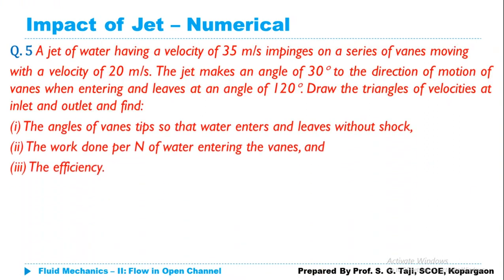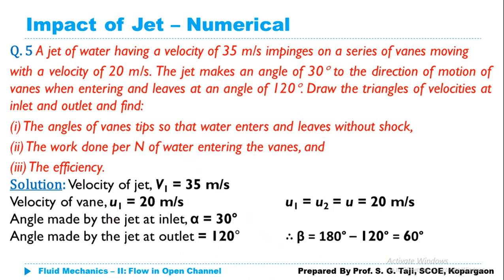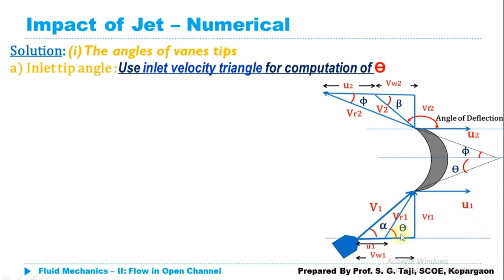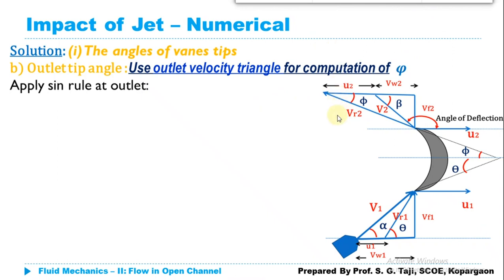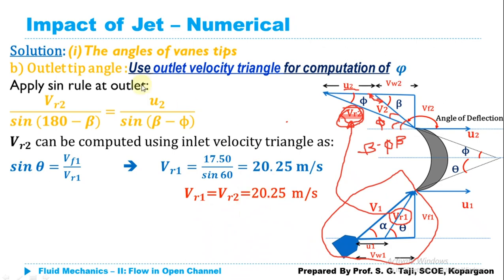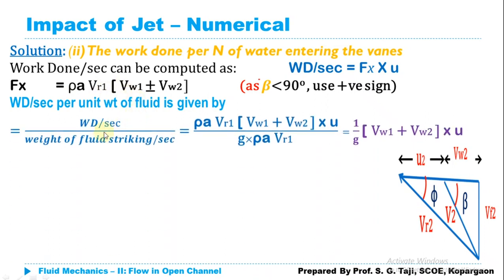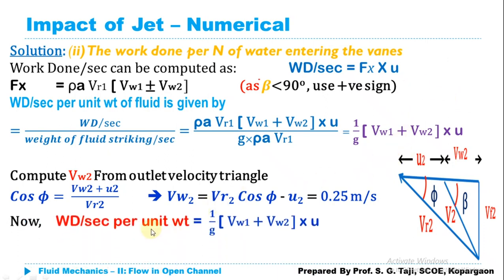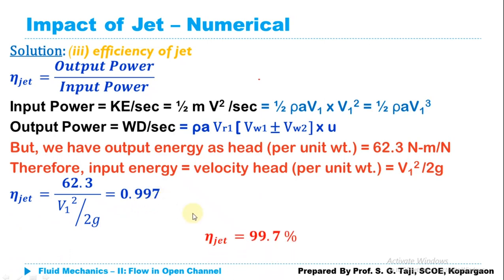Numerical: Set 2 (Based on Moving Curved Vane) | Impact of Jet | Hydraulics and Fluid Mechanics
This video lecture discusses the solution of numerical based on the force exerted by the jet on the curved plate/vane when it is moving with velocity "u" and (1) jet strikes at the center of plate/vane;  (2) jet strikes tangentially at one of the tips of plate/vane (symmetrical vane), and (3) jet strikes tangentially at one of the tips of plate/vane (unsymmetrical vane)
Basics: A fluid jet is a stream of fluid issuing from a nozzle with a high velocity and hence high kinetic energy.
If this jet strikes an obstruction placed in its path, it will exert a force on the obstruction.
This impressed force is known as the impact of the jet and it is designated as a hydrodynamic force.
Since it involves dynamic forces, it always involves a change of momentum
Therefore, when a jet strikes on a plate or vane or object, it exerts a force on it (due to change in momentum) can be evaluated by using ‘Impulse-momentum principle’